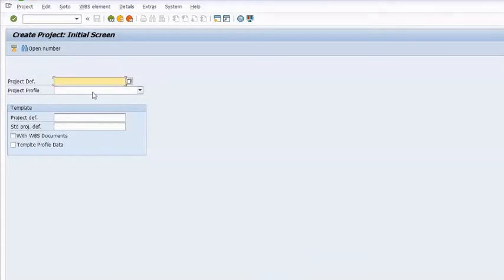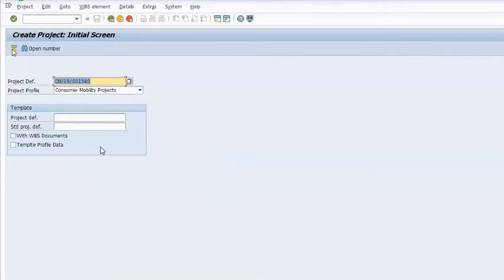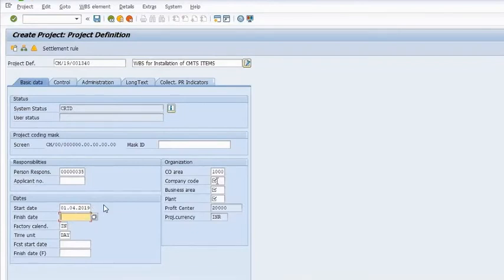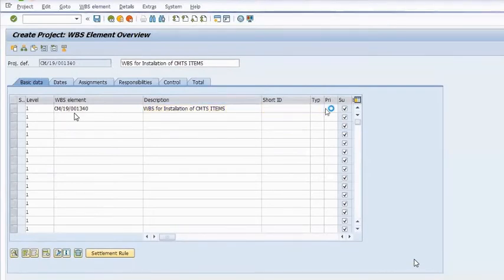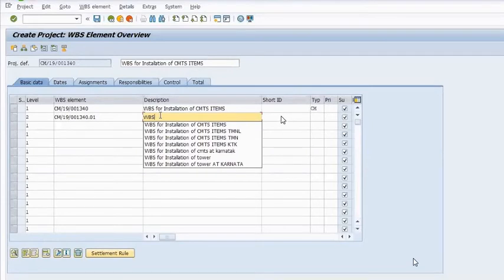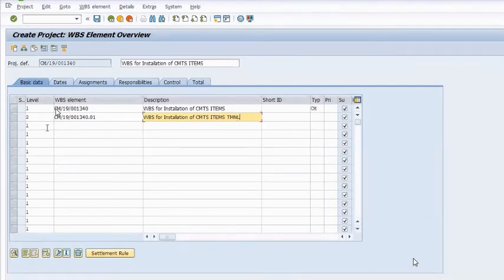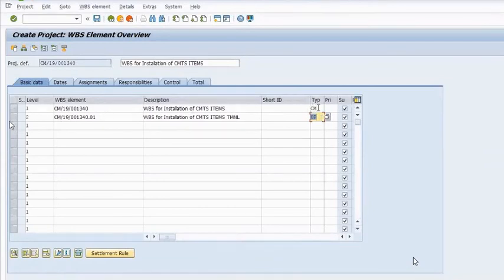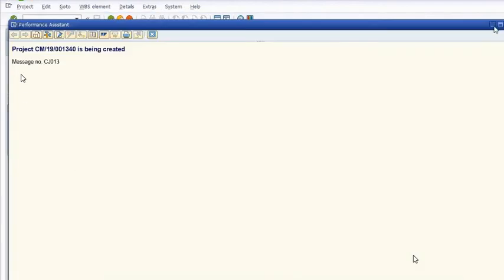creation of WBS PART I CJ01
CJ01 creation of WBS PART I CJ01